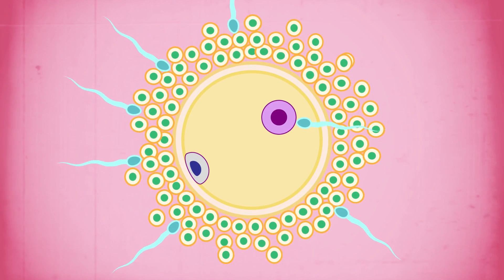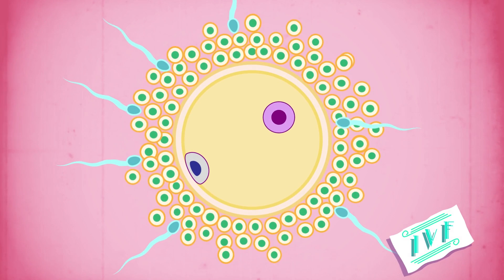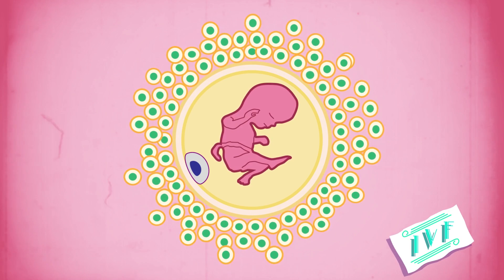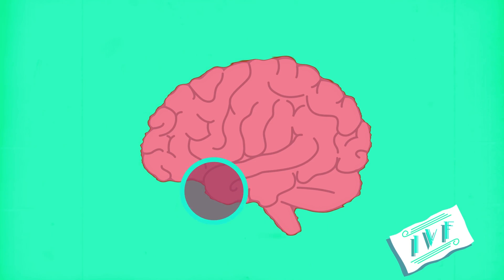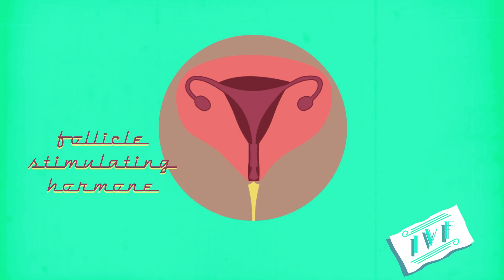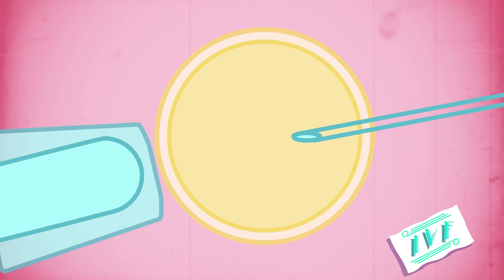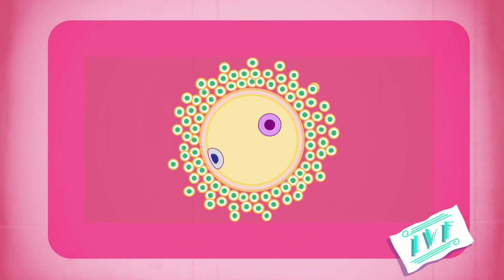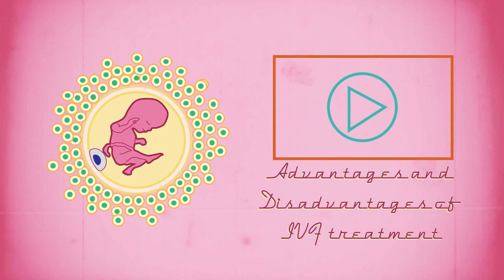IVF | Health | Biology | FuseSchool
Most babies are conceived by a sperm fertilising an egg, and the foetus growing inside the mother’s uterus. But sometimes this is not possible; one or both parents might have fertility problems

For lots of different reasons, some parents are unable to have children. In fact, there are 5 million children worldwide born to parents who either couldn't, or had difficulty producing babies.One way of helping with infertility problems is through IVF, and has been in use since 1978.

IVF stands for In Vito Fertilization. This sounds complicated.But don’t panic, by the end of this video you will know all about how IVF works! IVF can be used when natural fertilization inside the body cannot occur. This is often due to the reproductive parts of the mother or the father not working properly.

In IVF, an egg is removed from a woman. Outside of the body, sperm is introduced to the egg and fertilizes it. The fertilized egg develops to form an embryo, and the embryo is then returned to a woman’s uterus, where the fetus then develops in the uterus ‘as normal’.

The wonderful thing about IVF is that it can overcome a multitude of fertility problems. if a woman has problems with her eggs, then donor eggs can be used.Or if the male’s sperm are the problem, then donor sperm can be used.Or maybe the sperm and eggs are both healthy and compatible, but the woman’s uterus is inhospitable. Then a surrogate mother can be used but with the mother’s eggs and the father’s sperm.

So let’s look at the IVF process in a little more detail. The first step is called down-regulation. Drugs are used to ‘turn off’ a woman’s ovaries, by suppressing the production of the hormones FSH and LH.

We learnt about FSH and LH in ‘the menstrual cycle’ video which you may want to watch to remember how they work. In brief, FSH and LH are the hormones that trigger egg development and ovulation during a woman’s monthly cycle. Turning FSH and LH off suppresses the woman’s natural menstrual cycle, making the next stages of treatment more effective. This happens for about 2 weeks.

The next step is to boost egg supply. This time, lots of follicle stimulating hormone - FSH - is injected for about 10 to 12 days. FSH increases the number of eggs your ovaries produce. This means that there will be more eggs available to be collected and fertilised in the treatment. More eggs increases the chances of success.Once enough eggs have been produced, another hormone called HCG is injected. This causes the eggs to mature so that they are ready to be released from the ovaries.The woman is sedated and a very small pipette is used to remove the eggs from the woman.The eggs are outside the body and ready for fertilisation.

With the eggs removed, the woman is now given progesterone hormones to prepare the lining of the uterus to receive the embryo.Now up steps the man!

Sperm are collected into a petri dish, where they are processed and the healthiest ones are kept. Healthy sperm have the highest chance of survival and are most likely to fertilise the eggs.

The egg and sperm are then mixed together in the petri dish, and left to fertilise for about 20 hours.If the fertilisation happens, the embryos are kept in a warm place set at human body temperature to replicate the mother’s uterus. They stay here for up to 6 days to ensure they are starting to develop into embryos.